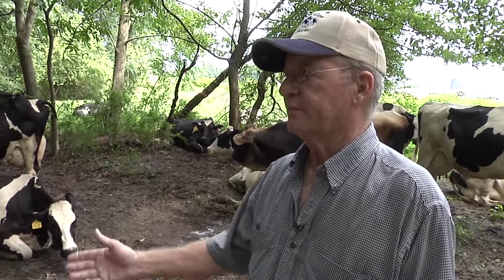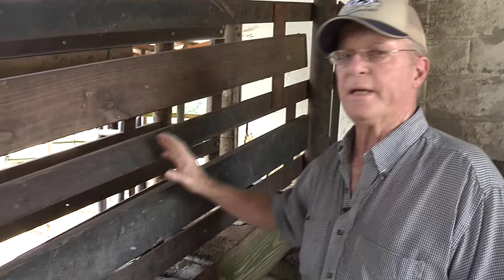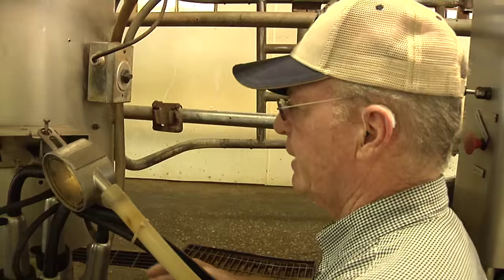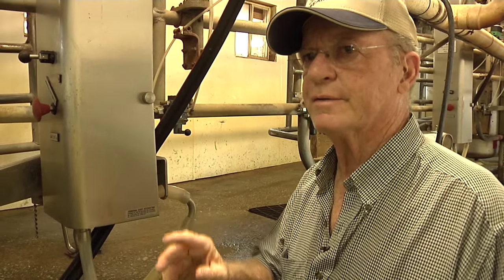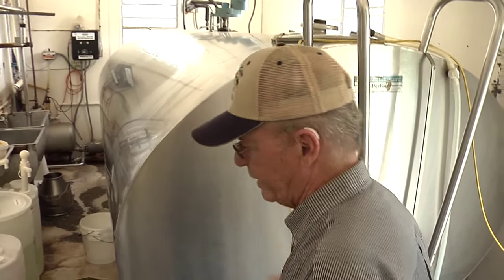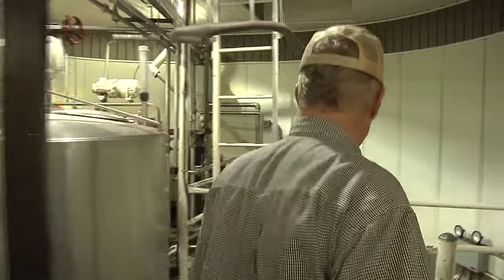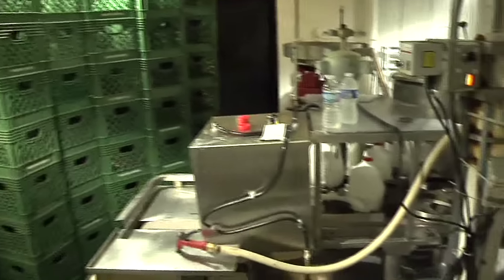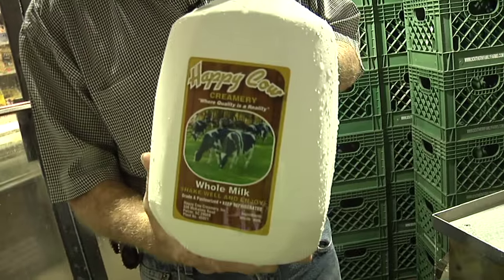Happy Cow Milk Process